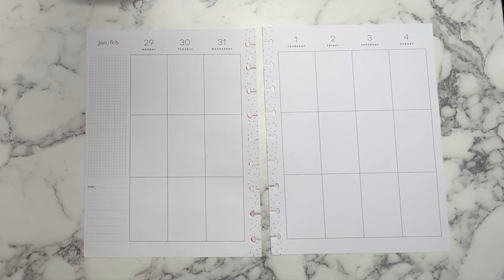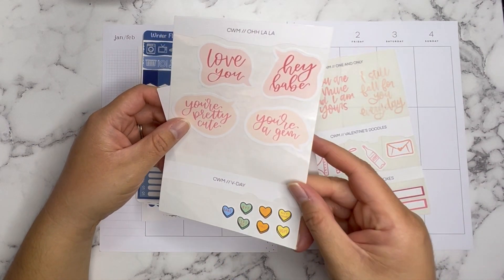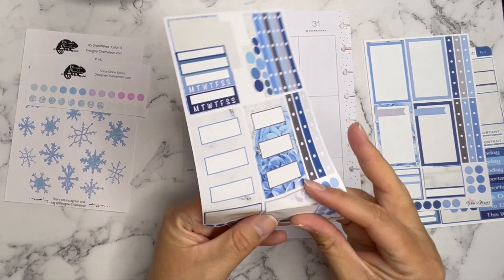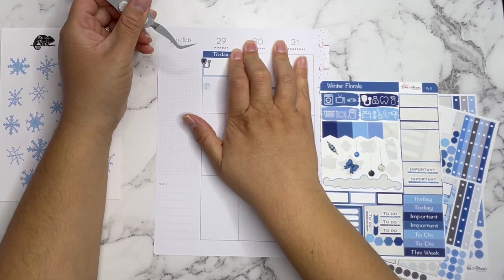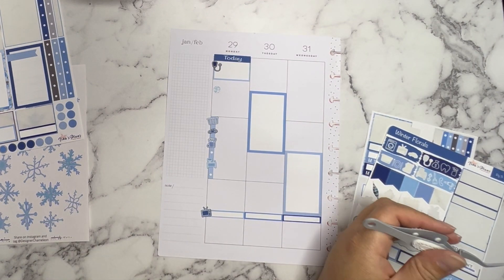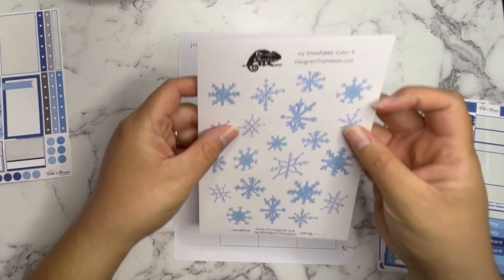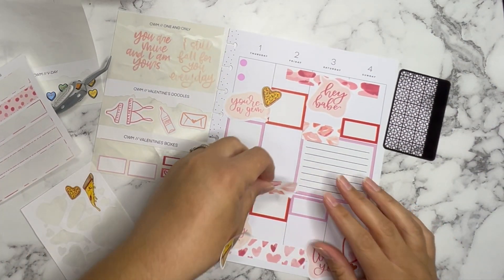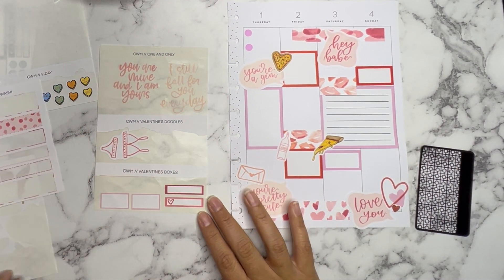Plan with Me // Vertical Happy Planner Layout // Jan 29 - Feb 4, 2024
In this video I am planning in my Classic Vertical Happy Planner
for the week of Jan 29th - Feb 4th!

Items used in this video:

Icy Snowflakes Color 4 Sticker Sheet
Snow Globe Extras Sticker Sheet

Winter Florals Sticker Set

Valentines Boxes Sticker Sheet
Valentines Washi Sticker Sheet
Valentine's Doodles Sticker Sheet
Ohh La La Sticker Sheet

Rachel B Studios
Pizza My Hear Sticker Sheet
Watercolor Hearts Sticker Sheet

My Favorite Planning Tools/Supplies

EK Tools Tweezers

EK Tools Retractable Knife

BIC White-Out EZcorrect Correction Tape

Uni Ball Signo Gel Pen (white)